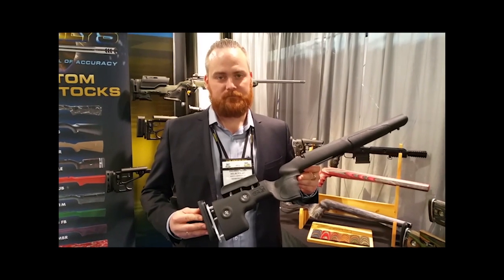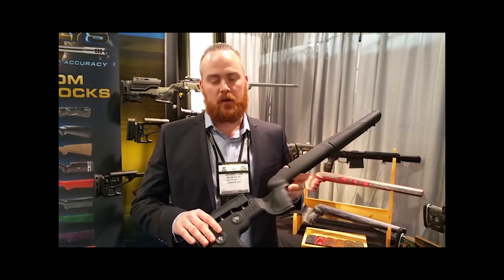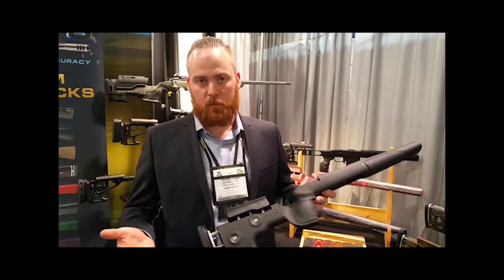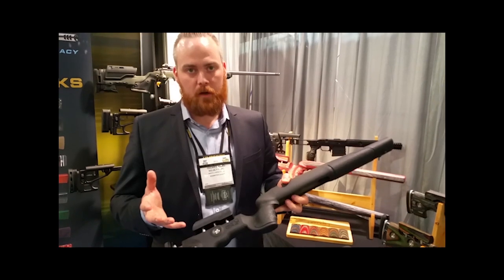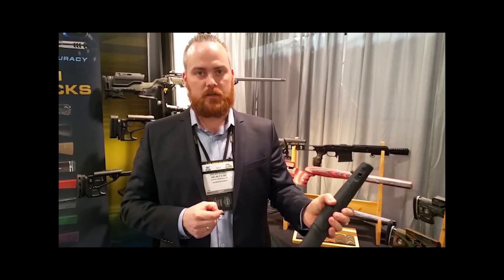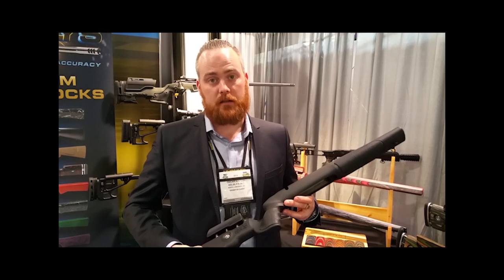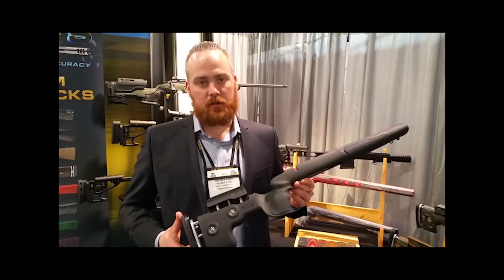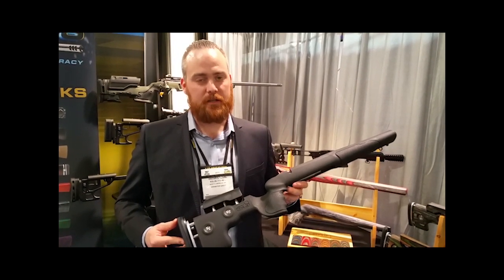GRS Berserk Shot Show 2016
We are big fans of the products Grodas Rifle Stocks manufacture and have been waiting most of 2015 to actually get our hands on the new Berserk.  Oscar did not disappoint!

I know I'll be putting these on a few of my Tikkas!